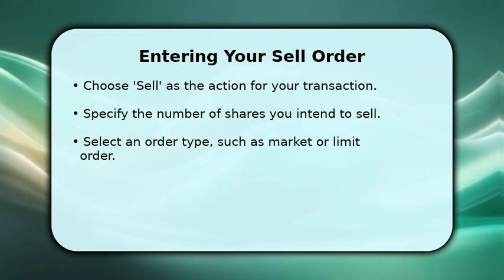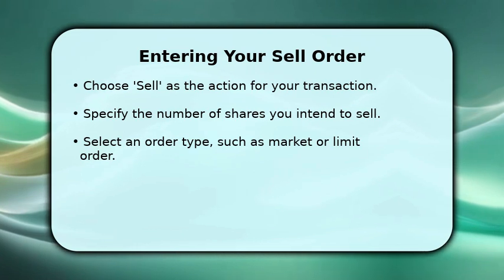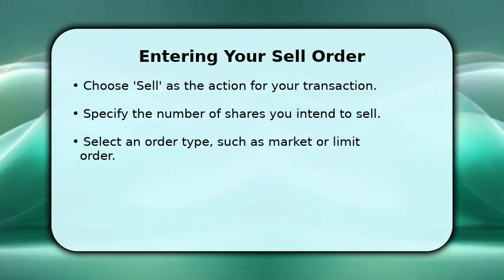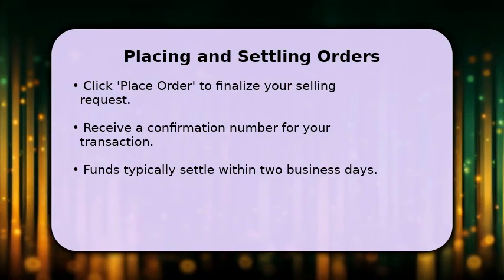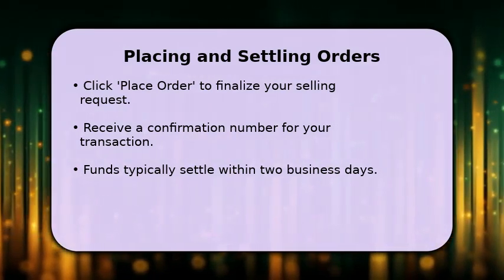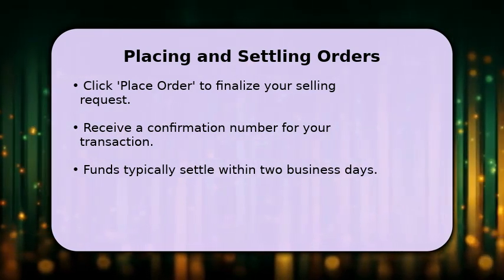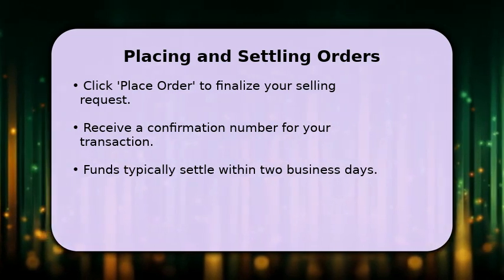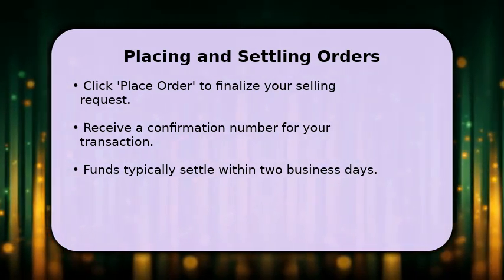How To Sell Shares On Charles Schwab - Step By Step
▸ (f) Are you looking to sell shares on Charles Schwab? In this video, we will walk you through a step-by-step guide on how to do so. From creating an account to executing the sale, we cover everything you need to know. Whether you're a seasoned investor or just starting out, this video is perfect for anyone looking to understand the process of selling shares on Charles Schwab.

selling shares on charles schwab, how to sell stocks on schwab, step by step guide to selling shares, charles schwab stock sale, investing on charles schwab, schwab trading platform, sell shares online, stock market investing for beginners, charles schwab account setup, selling stocks on the internet